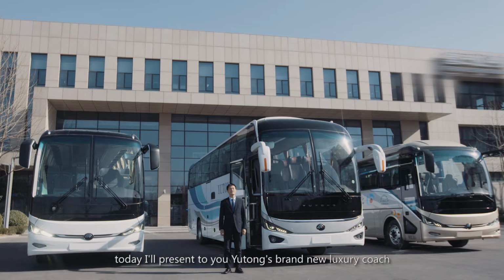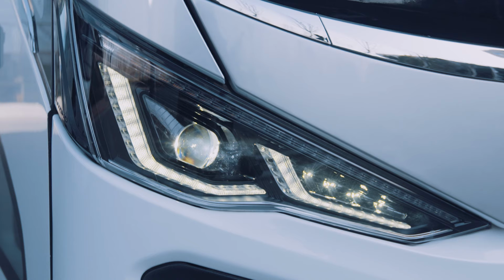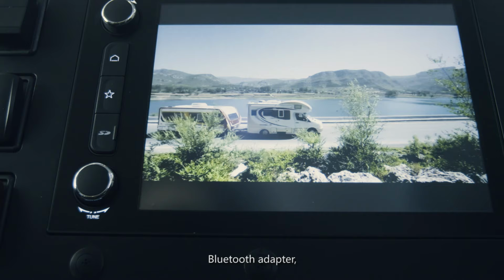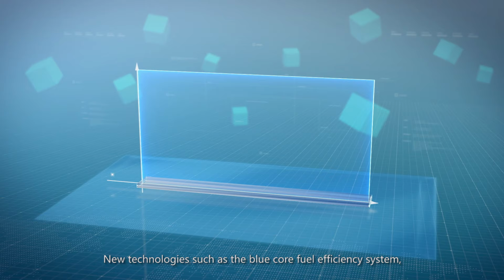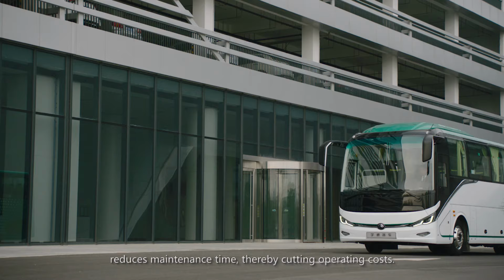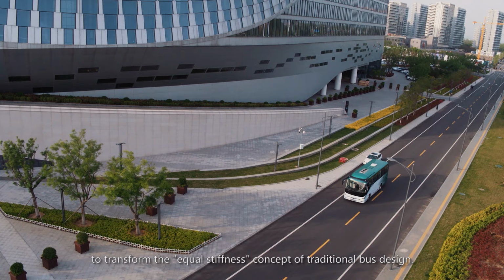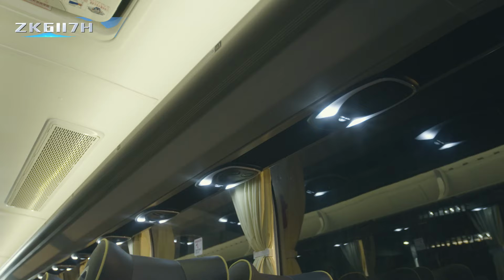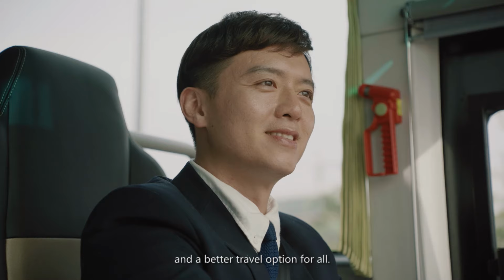Yutong 7-series luxury bus introduced by the product manager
Travelling by bus equals a crowded, uncomfortable ride? That ends now with the latest Yutong luxury coach product - the Yutong 7-series provides you with a first-class ride.
🚌Elegant in appearance and comfortable in usage.
⛽ Reduced fuel consumption - creating more value for you.
🔧Easier maintenance - effectively saving your time and costs!
Click the video to learn more about the product!